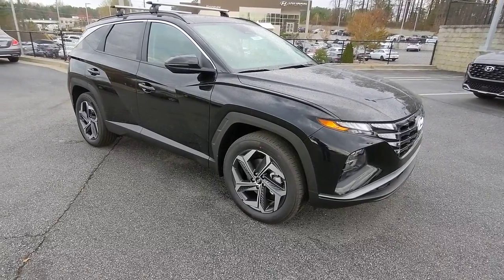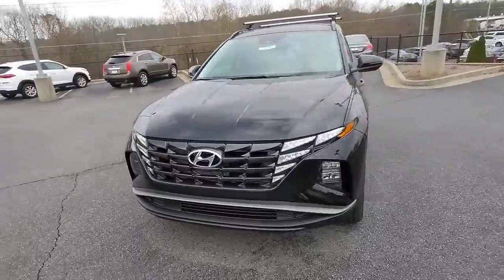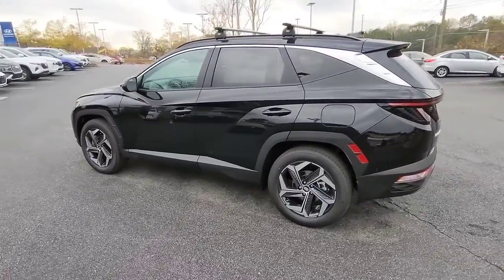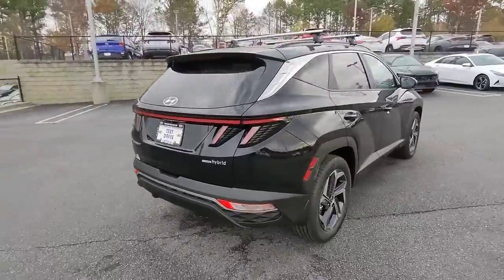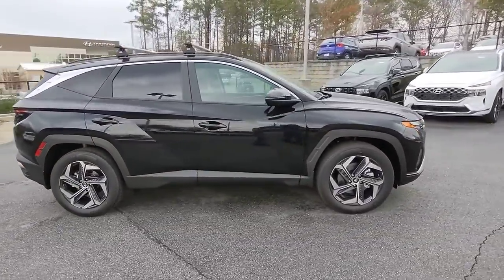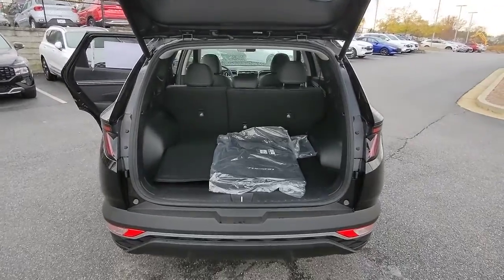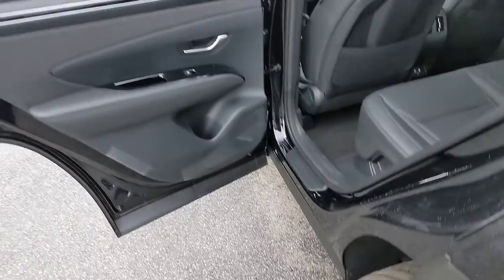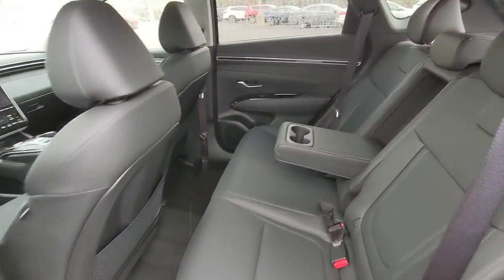2023 Hyundai Tucson_Hybrid Kennesaw, Marietta, Woodstock, Acworth, Roswell, GA H19947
Phantom Black New 2023 Hyundai Tucson_Hybrid SEL Convenience available in Kennesaw, Georgia at Hyundai of Kennesaw. Servicng the Marietta, Woodstock, Acworth, Roswell, GA area.
2023 Hyundai Tucson_Hybrid SEL Convenience - Stock#: H19947 - VIN#: KM8JFCA16PU086912

37/36 City/Highway MPGbrbrPhantom Black 2023 Hyundai Tucson Hybrid SEL Convenience AWD 6-Speed Automatic I4brbrIphone / Droid Navigation Compatible. Georgias #1 Hyundai Dealer! Real Deals Real Fast! Thats how we roll! Transparent Pricing Flexible Test Drive Streamlined Purchase 3-Day Worry-Free Exchange.